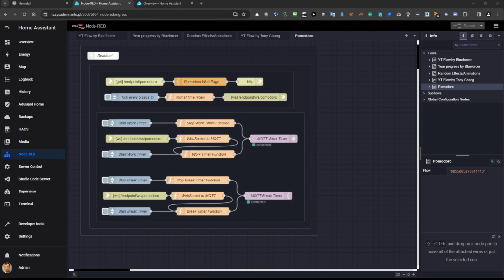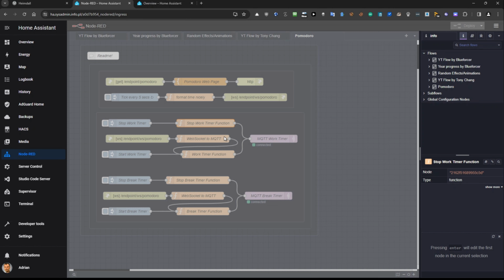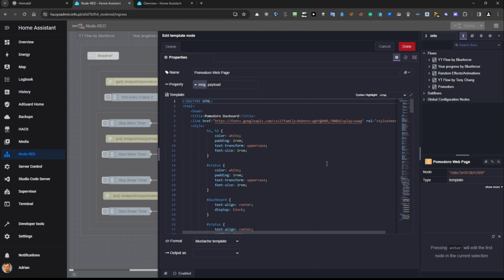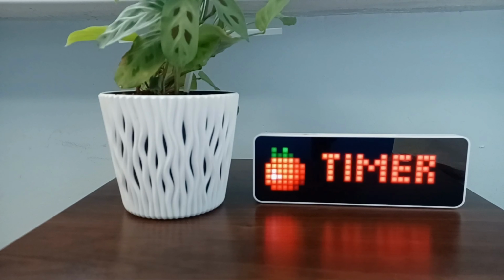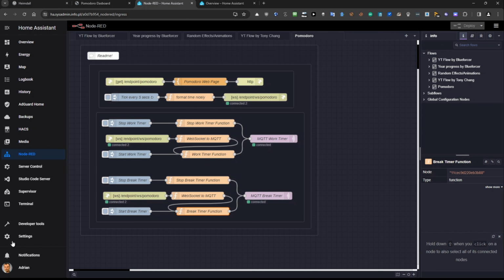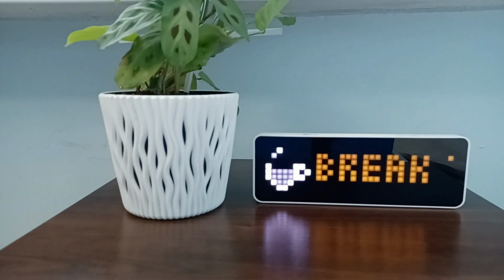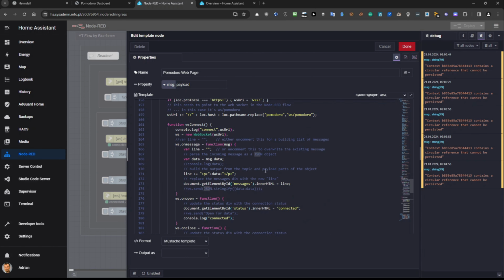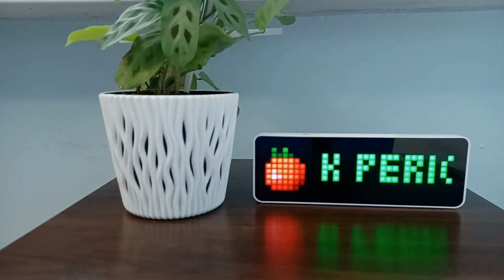Boost Your Focus: A Simple Guide to the Node-RED Pomodoro Timer displayed on Ulanzi TC001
Wants more?